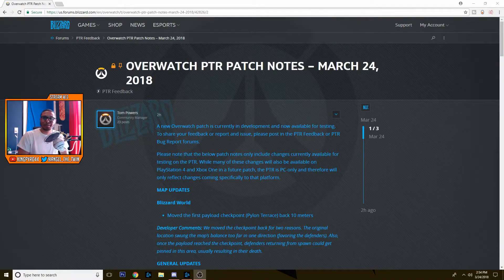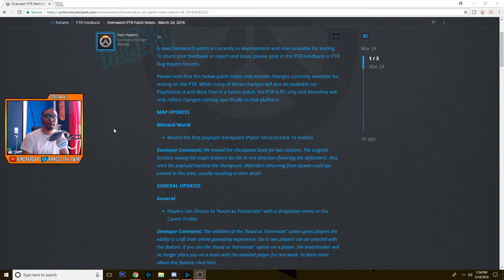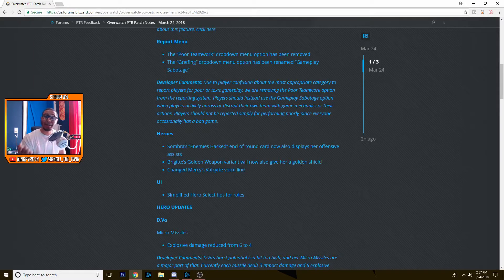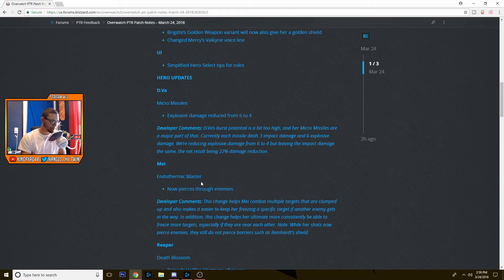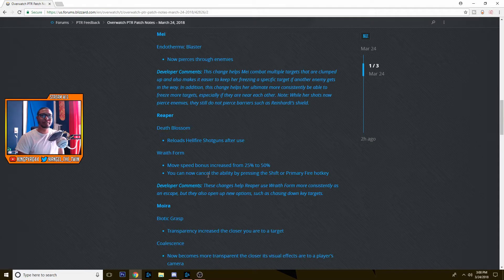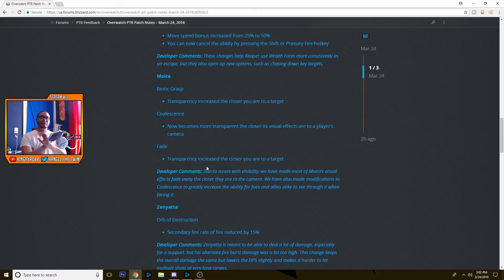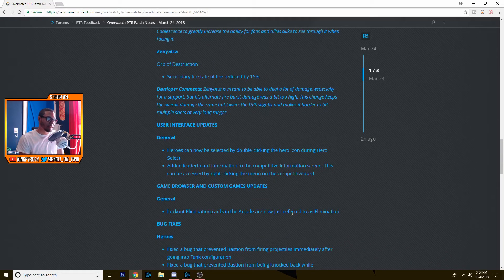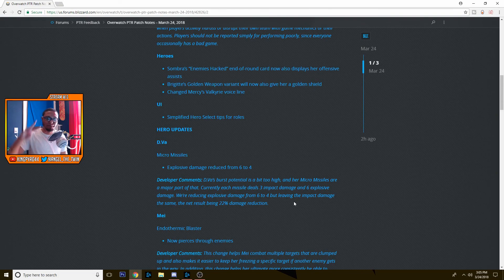Mei Reaper Buff Zennyatta Nerf New Overwatch PTR Patch Notes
Mei Reaper Buff Zennyatta Nerf New Overwatch PTR Patch Notes Hey guys Kingpyro44 here and we have a new overwatch ptr patch notes. im going it run through them with you guys and then give my opinion on the changes. personally i agree with most of the changes except for Mei i have no idea why blizzard gave her a buff.
Zenyatta's DPS on his right click was lowered an as a zen main i think this is ok. Reaper is a lot stronger now with the ability to reload out of death blossom and cancel his wraith form this is going to give him a much higher DPS. D.va got her missile damage reduced which was necessary since she is a must pick right now.

In the comments below let me know what you think about the changes.

Twitter.com/@Angel_The_Twin